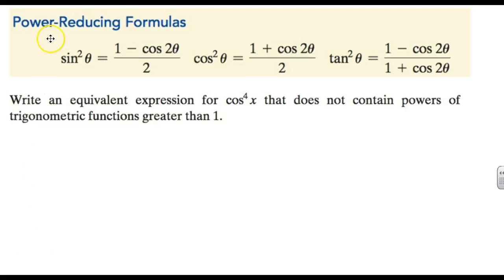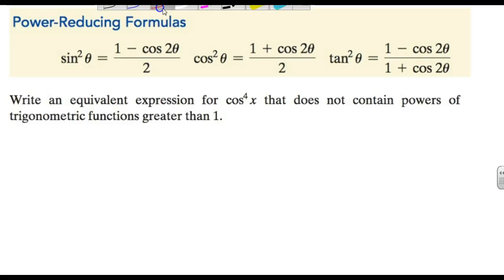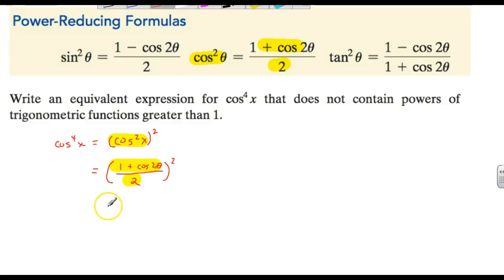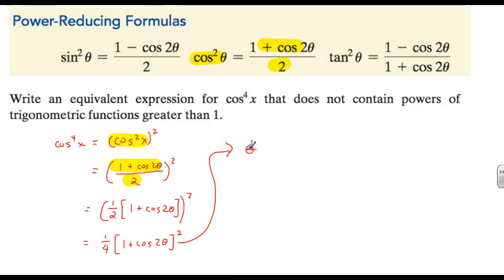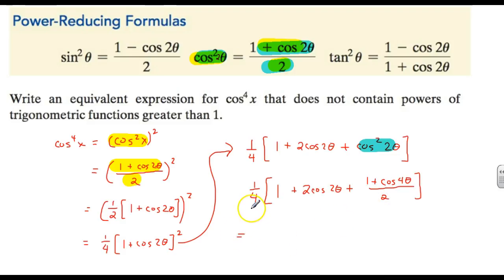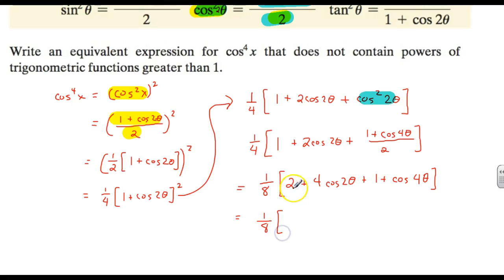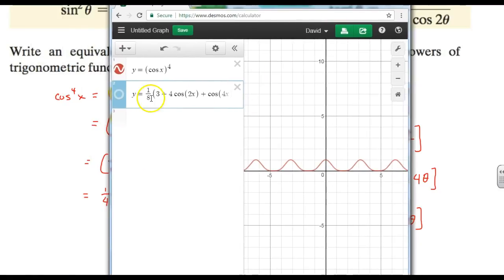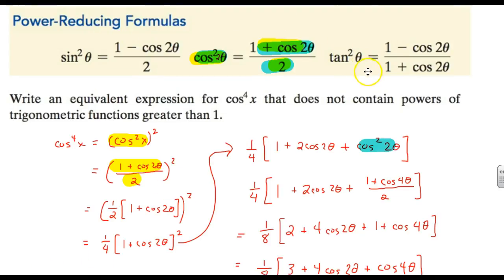Power Reducing Formulas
Using the Power Reducing Formulas for Sine, Cosine, and Tangent